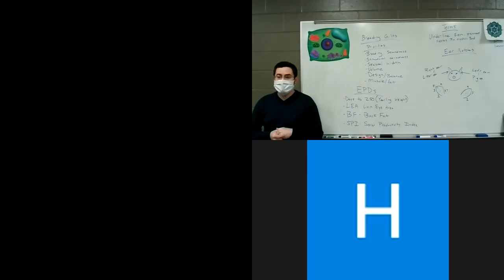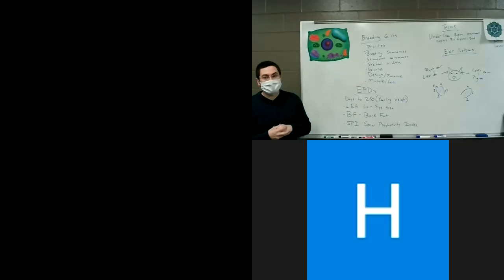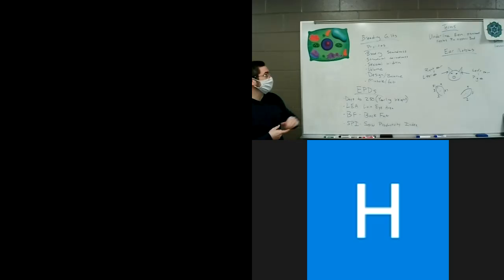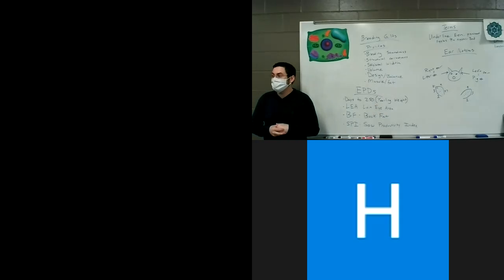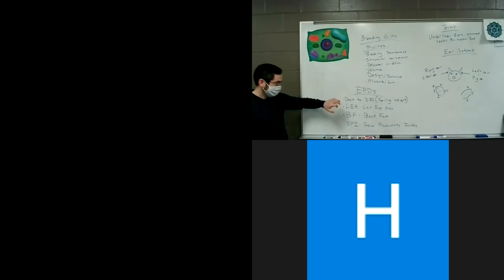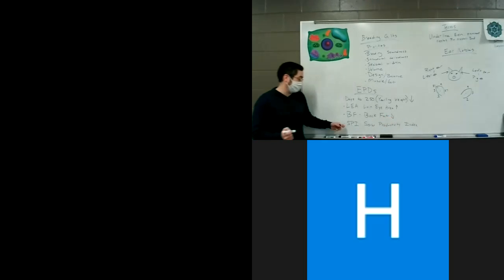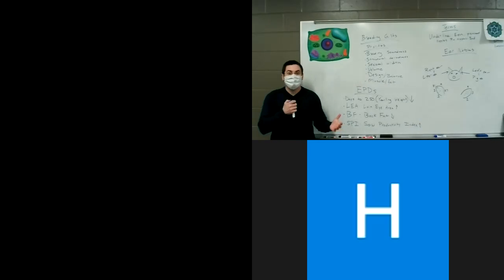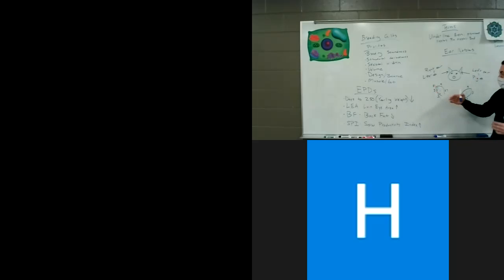3-18-21 Zoology II Livestock Judging - Breeding Gilts